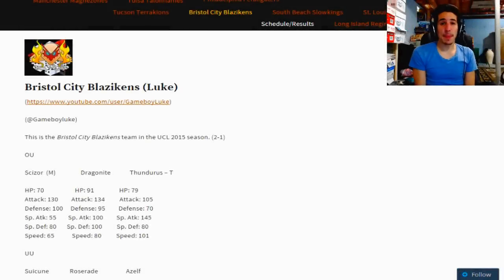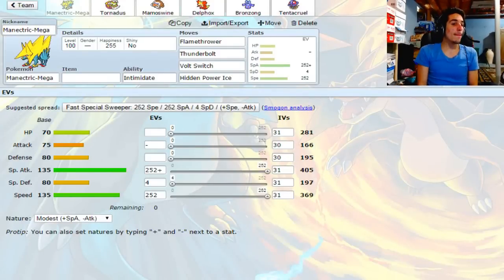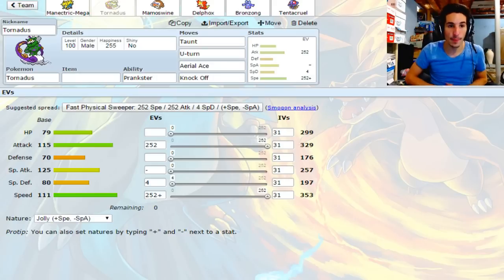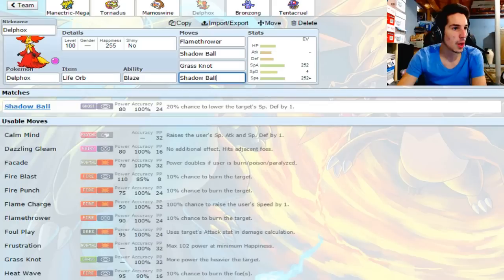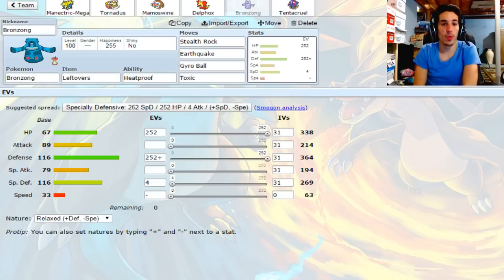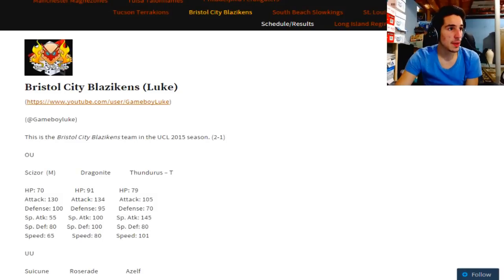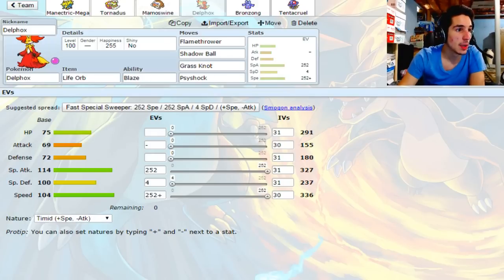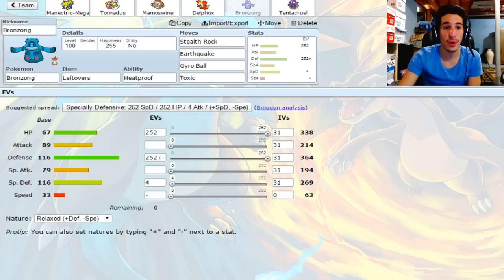United Championship League Team Builder Week 4 | Long Island RegiRockies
What's up NiPP SliPs!! Thank you for joining me for our team builder against the Bristol City Blazikens! Should be a great game and i hope you guys enjoy the battle as much as i do despite a win or a lose :D

Curse gaming is a great network. I'd recommend checking them out if you are interested in partnerships.